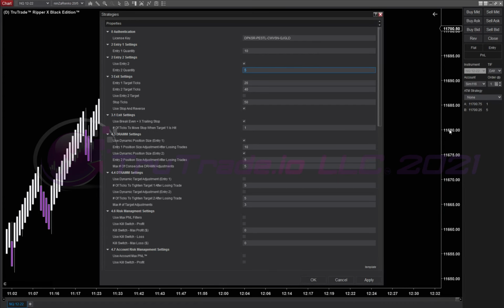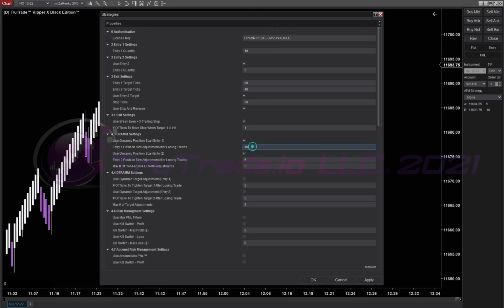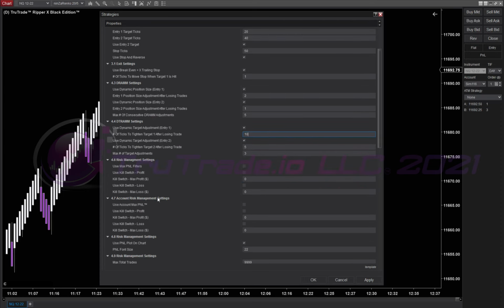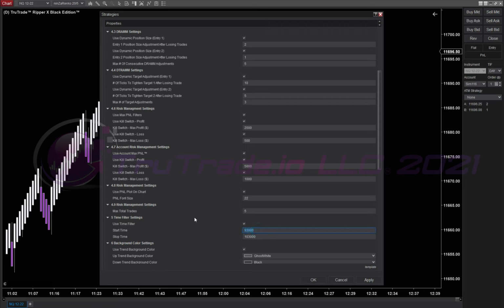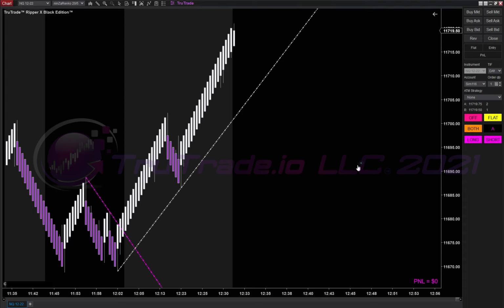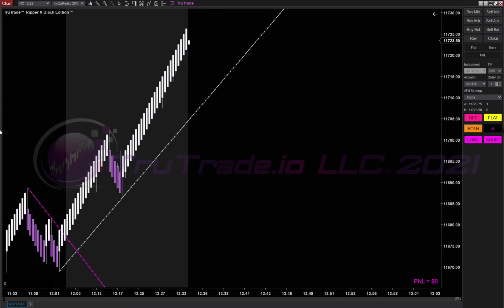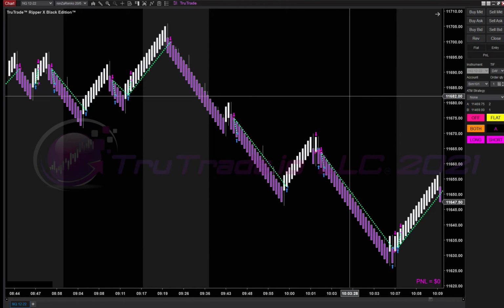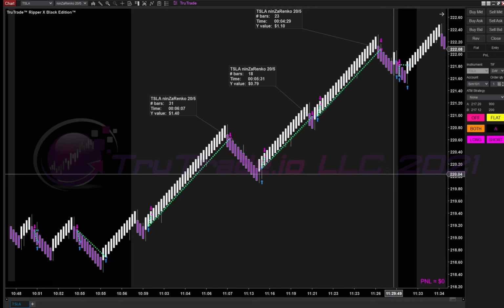TruTrade Ripper X Black Edition - Intraday Price Action Scalping Technology For All Markets